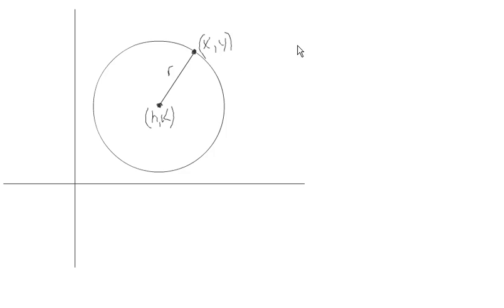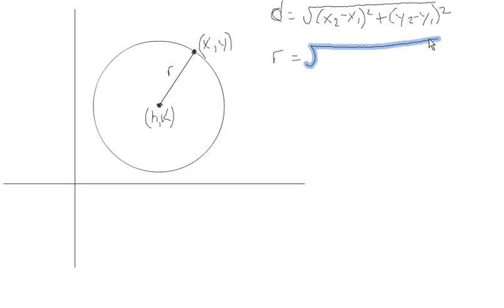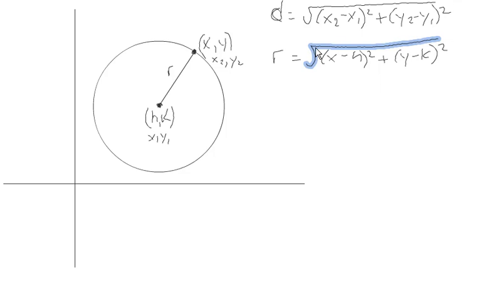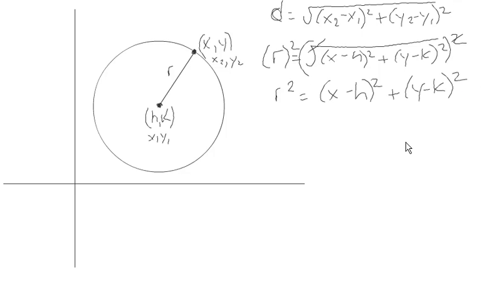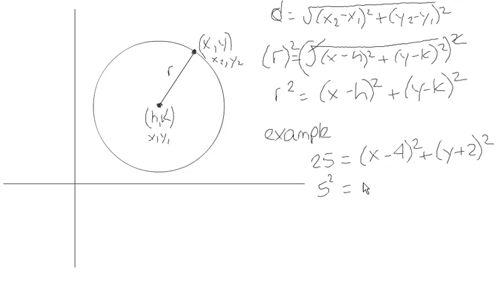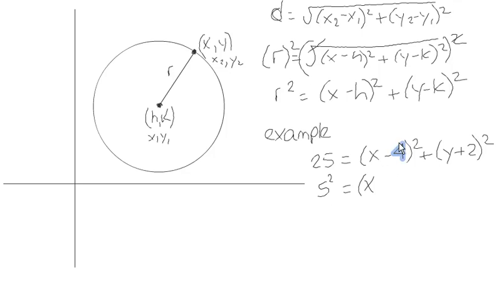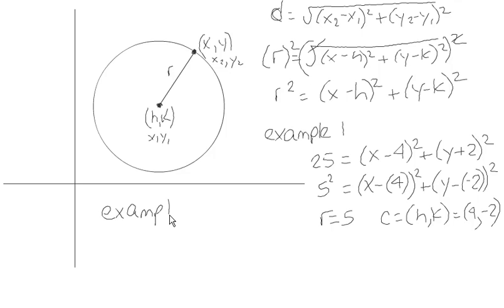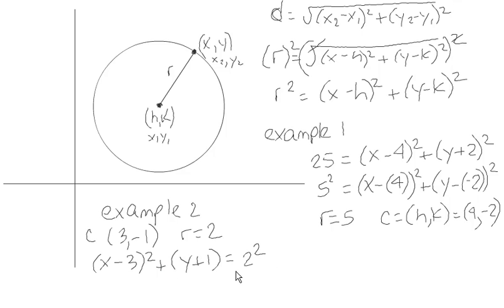Circle Equation and Distance Formula